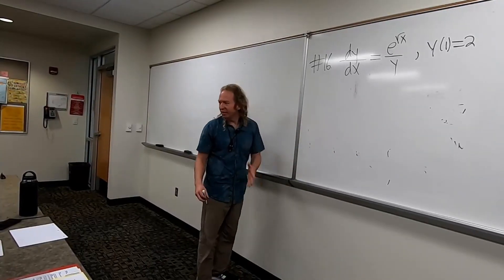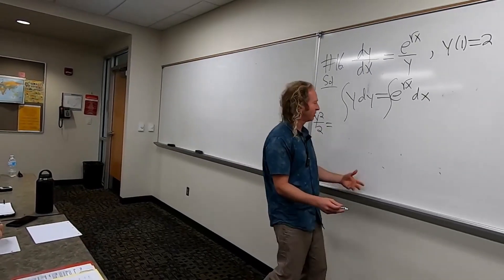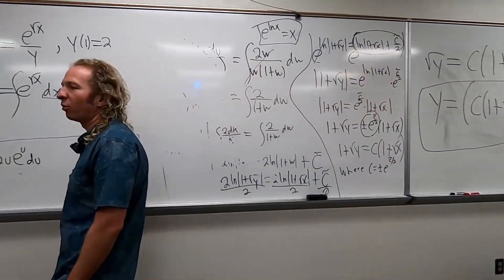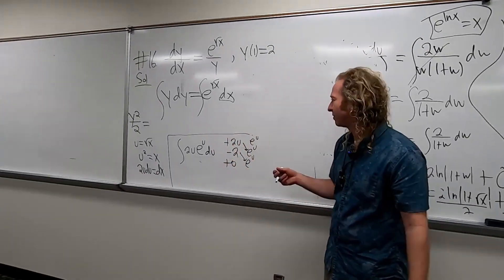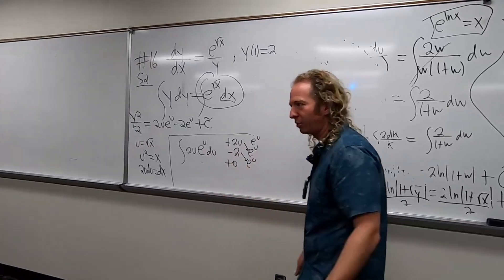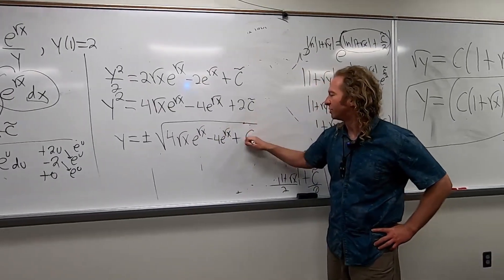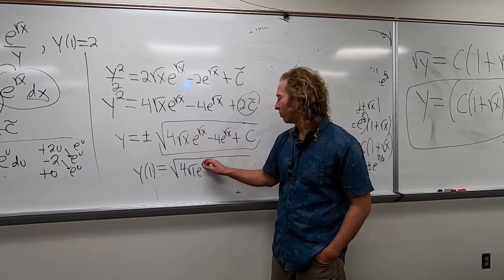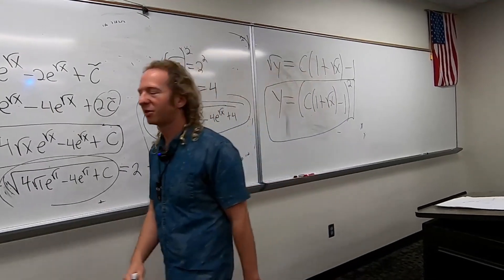Separable Differential Equation Initial Value Problem dy/dx = e^(sqrt(x))/y with y(1) = 2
An example of a separable differential equation. This is an initial value problem.